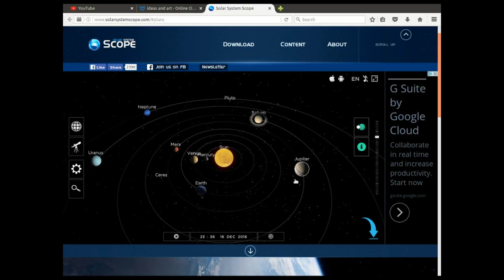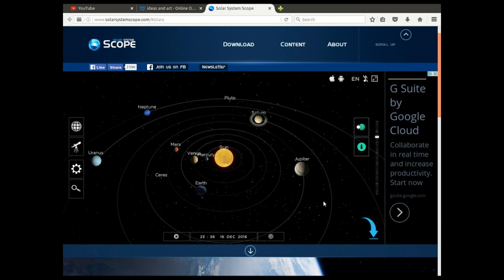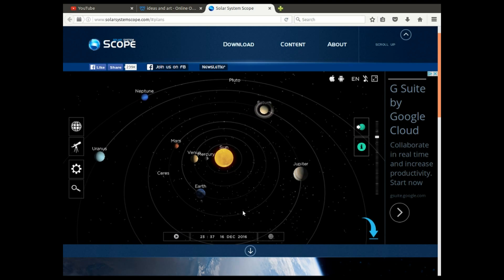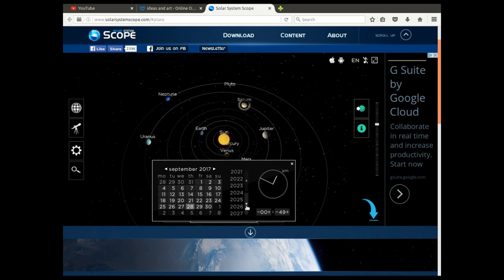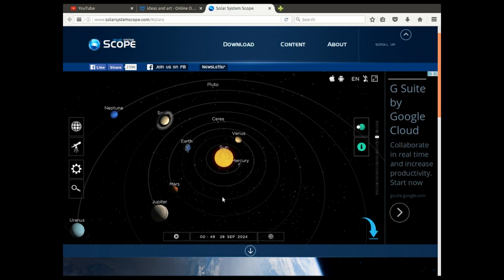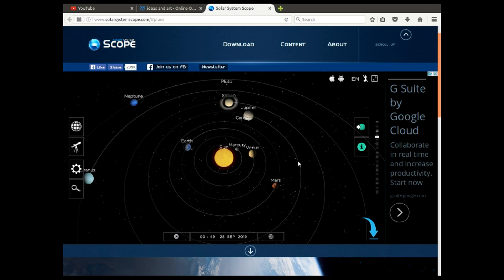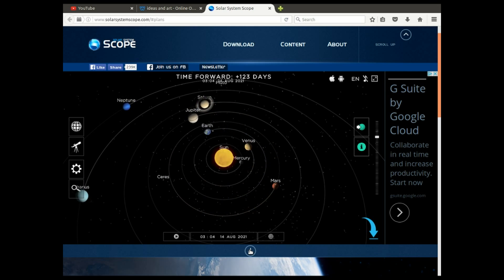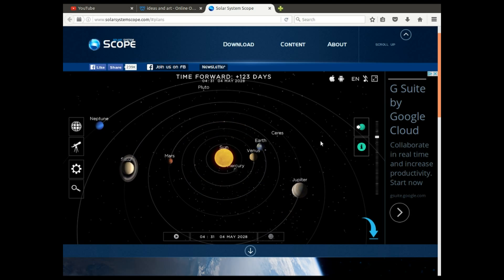Mini Ice Age: The Effects of the Planetary Positions - Plus Gratuitous snow scenes!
A few people did not believe me when I mentioned planetary alignments being a major factor in the coming mini ice age. Heres the positions of the planets compared with normal times...